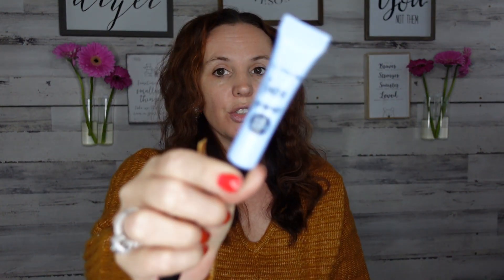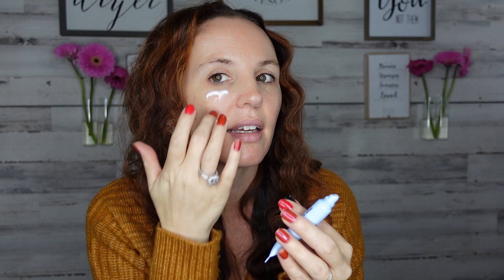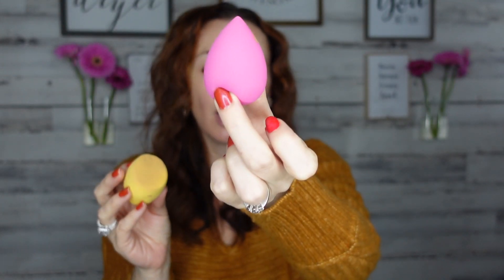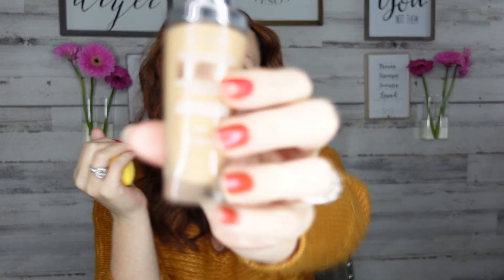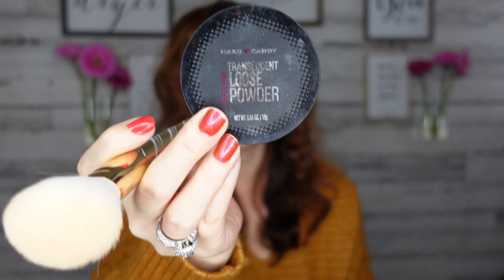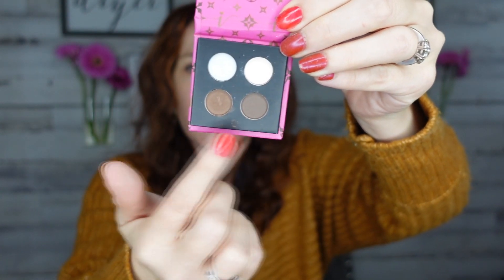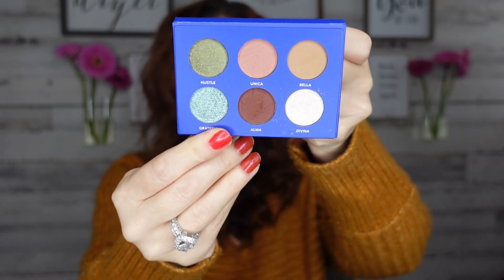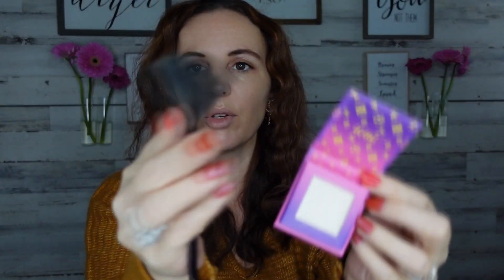DOLLAR TREE REVIEW TESTING IONI MAKEUP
In this dollar tree review I’m testing out ioni makeup is it good or should we pass
I love reviewing dollar tree items to help you save money